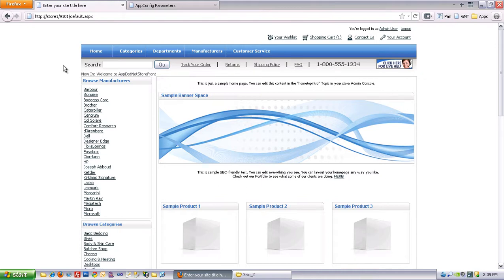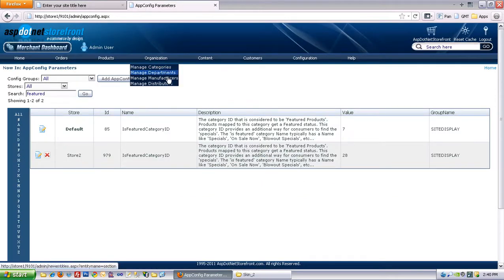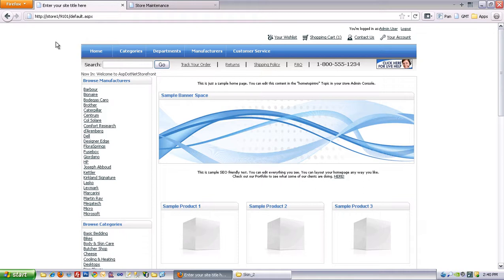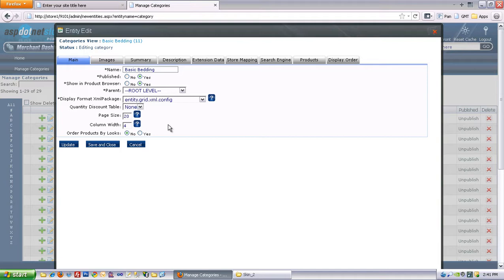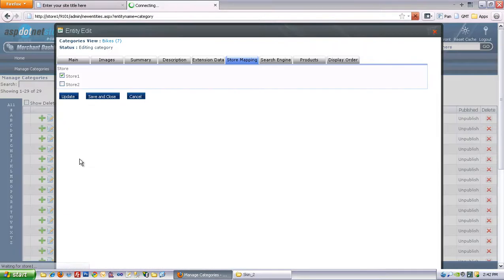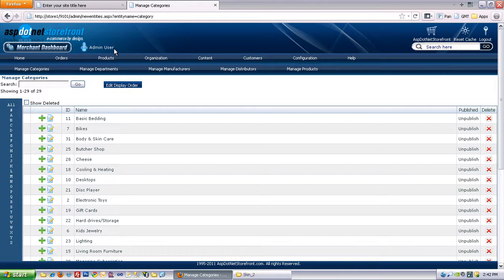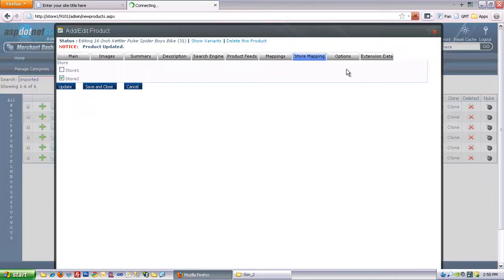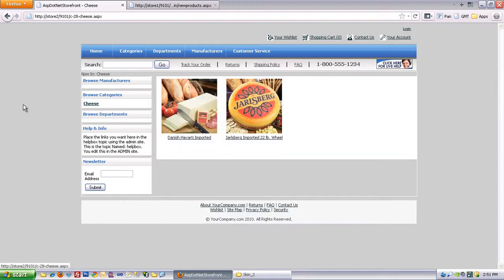Entity and Product Filtering in MultiStore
Entity and Product Filtering in AspDotNetStorefront MultiStore